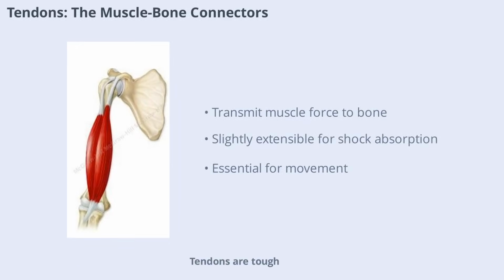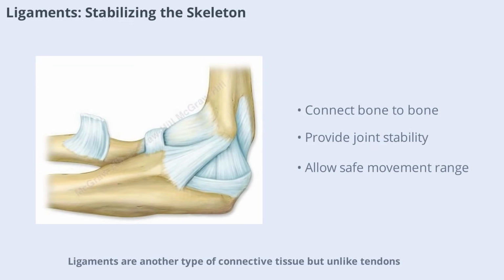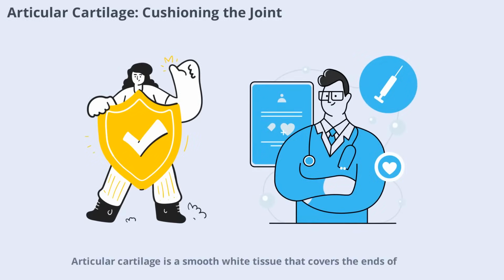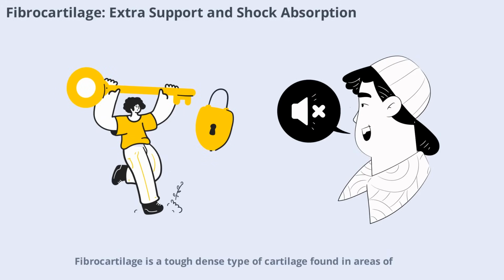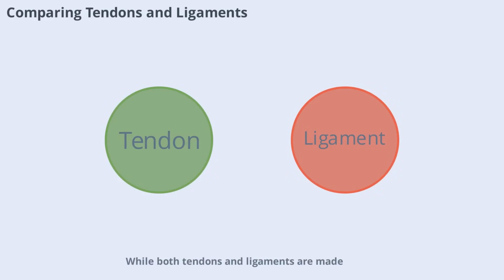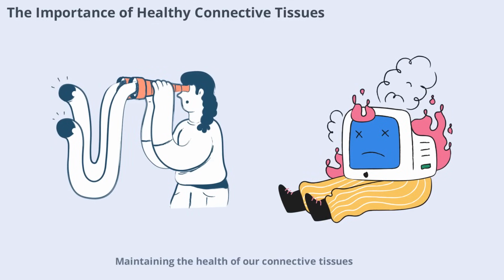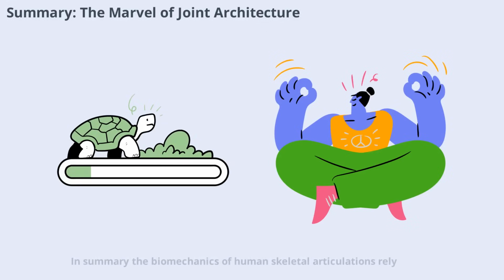Connective Tissues in Joints Explained | Tendons, Ligaments, Articular & Fibrocartilage | #025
In this lecture from Dr. Loay Al-Zube’s Basic Biomechanics Course, we explore the biomechanics of human skeletal articulations and the vital role of connective tissues in joint function. From movement to stability and shock absorption, these tissues are essential for keeping our bodies strong, mobile, and injury-free.

🔹 What You’ll Learn in This Video:
- Structure and function of tendons (muscle-to-bone connectors for movement)
- Role of ligaments in stabilizing bones and preventing injury
- Importance of articular cartilage in reducing friction and enabling smooth, pain-free motion
- Strength and shock absorption provided by fibrocartilage in the knees, spine, and other high-stress joints
- Key differences between tendons vs ligaments and articular cartilage vs fibrocartilage
- How maintaining healthy connective tissues supports long-term joint health and mobility

📌 This lecture is perfect for:
- Biomedical engineering students learning joint biomechanics
- Athletic trainers, physiotherapists, and healthcare professionals
- Anyone interested in joint health, injury prevention, and movement science

By the end, you’ll understand how tendons, ligaments, articular cartilage, and fibrocartilage work together to stabilize, protect, and power human movement.